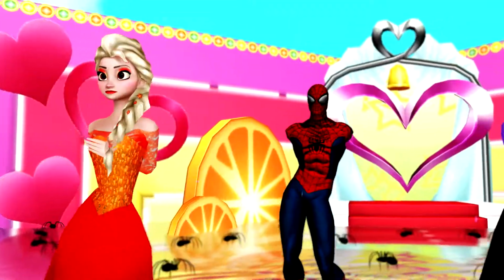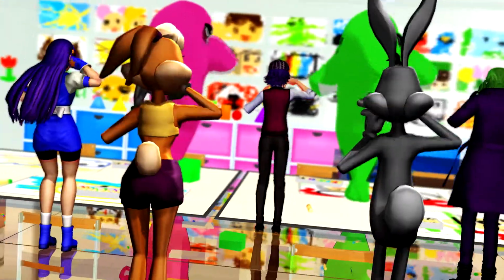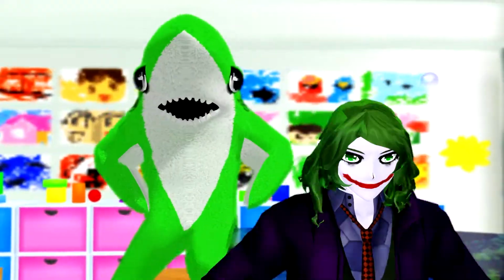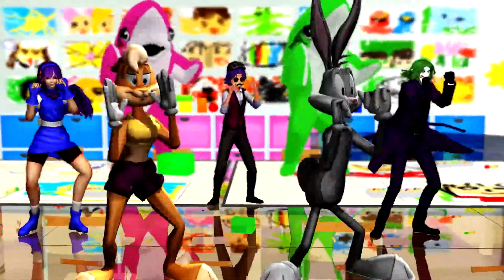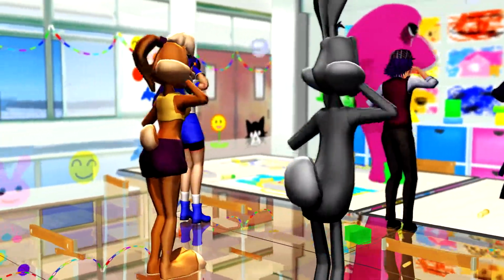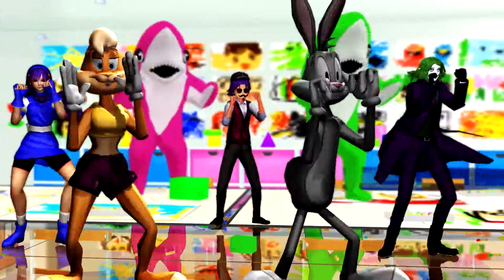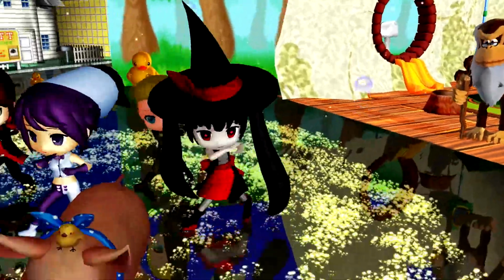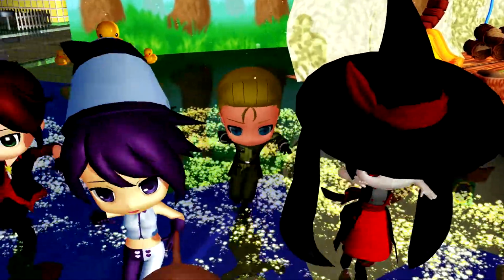Itsy Bitsy Spider & More Songs | Kids Songs | Nursery Rhymes | Baby Songs | Children Songs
Itsy Bitsy Spider & More Songs Nursery Rhyme for Children .
Kids will enjoy their favorite nursery rhyme.
Kids And Children Will Sing And dance with in this  Itsy Bitsy Spider & More Songs .
Baby Will love the  Itsy Bitsy Spider & More Songs.
 Itsy Bitsy Spider & More Songs is a cute and colorful 3d video .